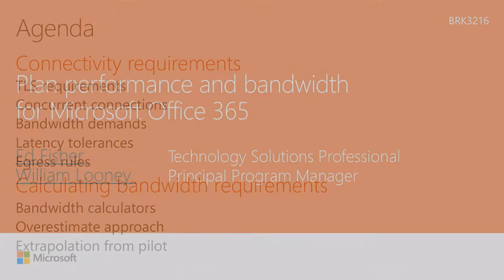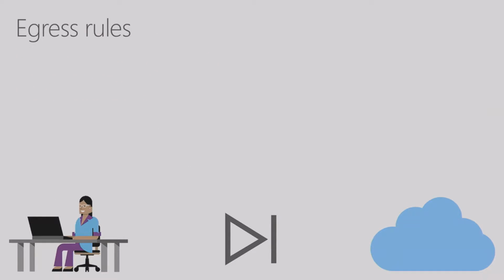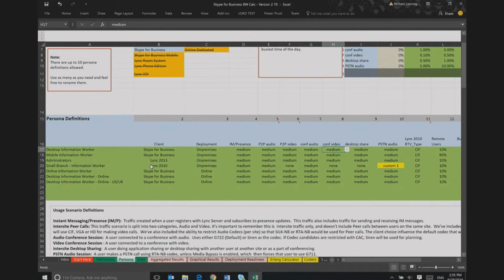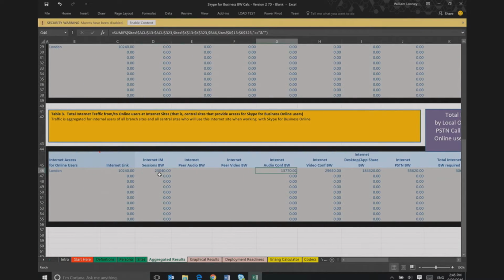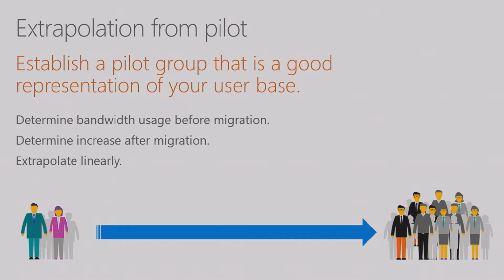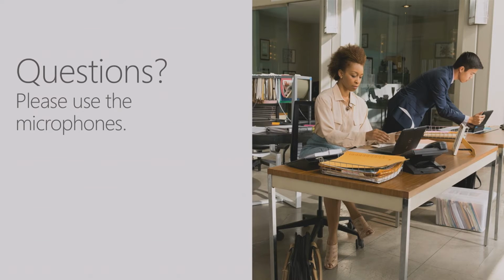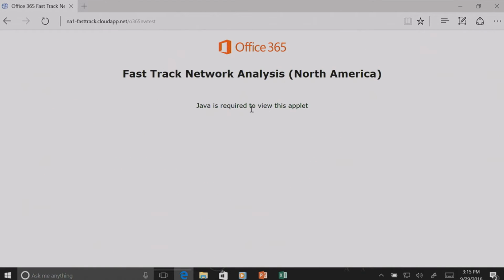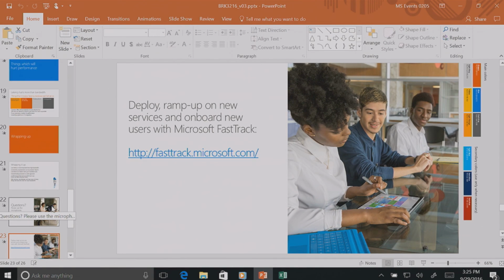Understanding Cloud networking planning and troubleshooting with Office 365 (Part 3)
Office 365 is truly SaaS built for the Internet and users can connect from anywhere they have Internet connectivity. For an organization the impact of a large number of users can be significant and some network connectivity planning is required. This talk will describe how Office 365 is distributed across Microsoft datacenters around the world and how we handle large organizational scale of new bandwidth with appropriate performance. As organizations plan this connectivity a network assessment can be one of the most powerful tools and we will explain what those involve.